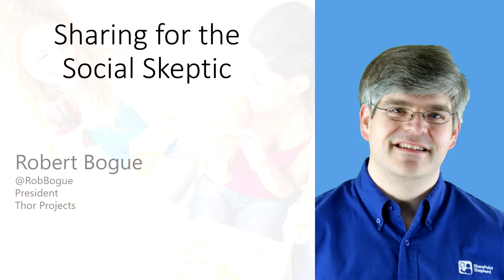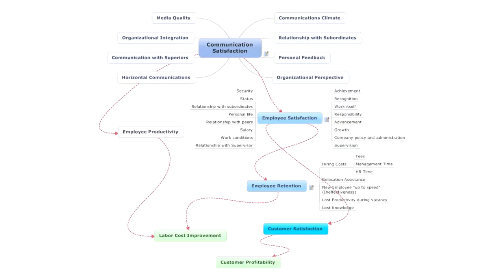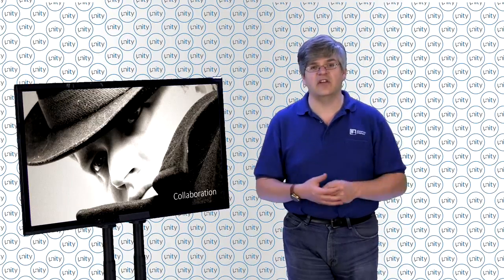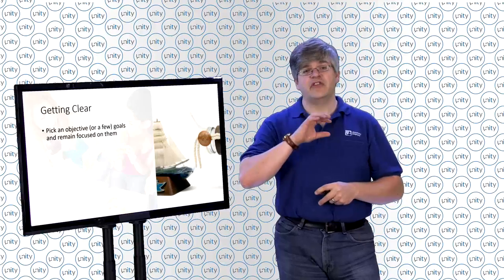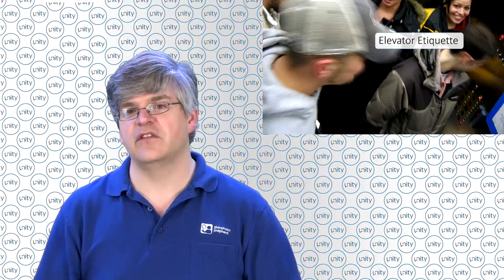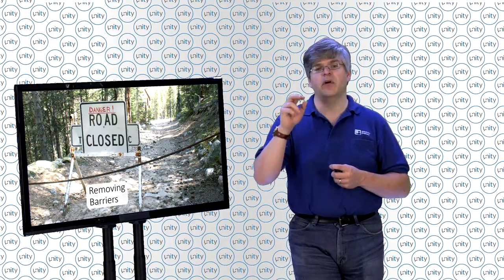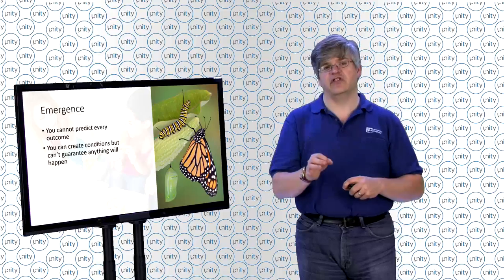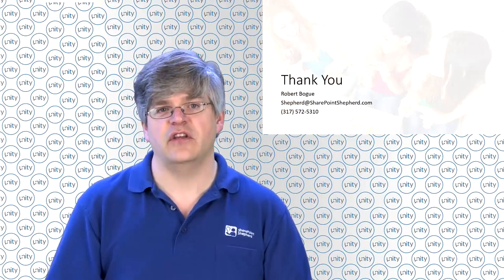Sharing for the Social Skeptic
How can you implement enterprise social solutions and get the benefits of better communication and collaboration